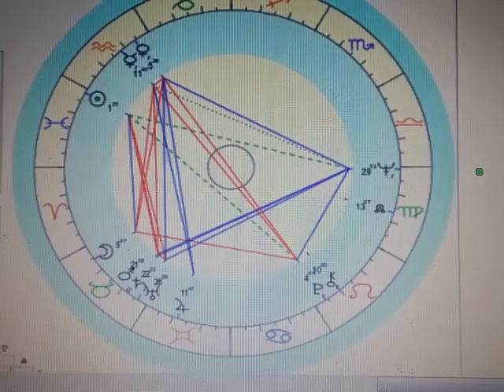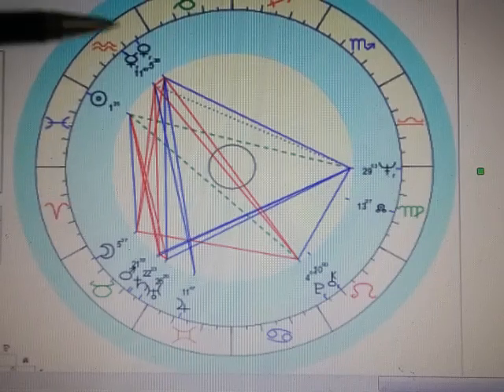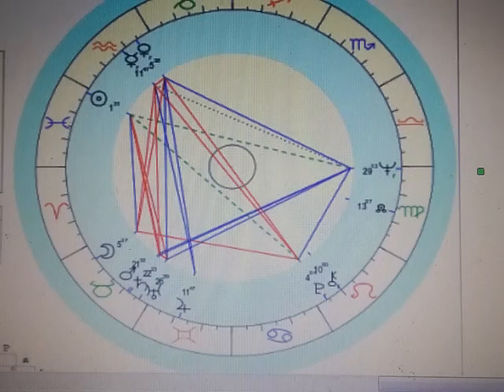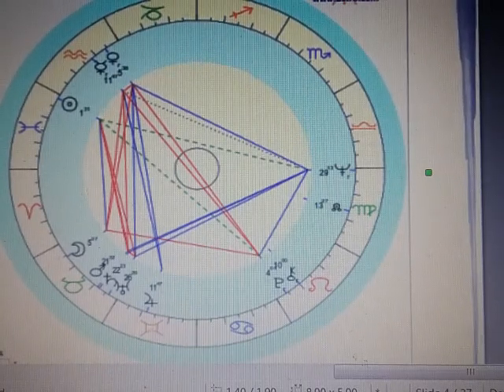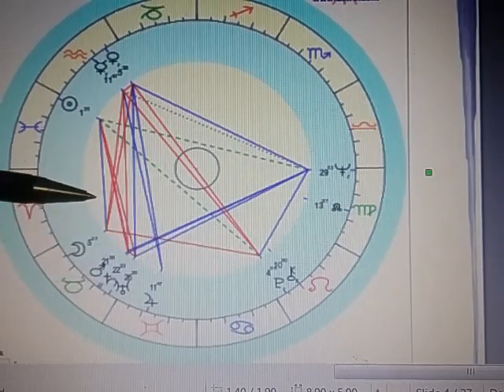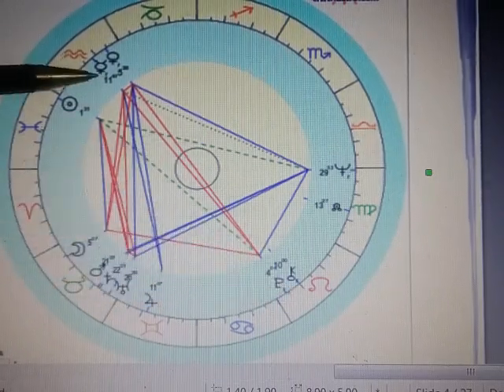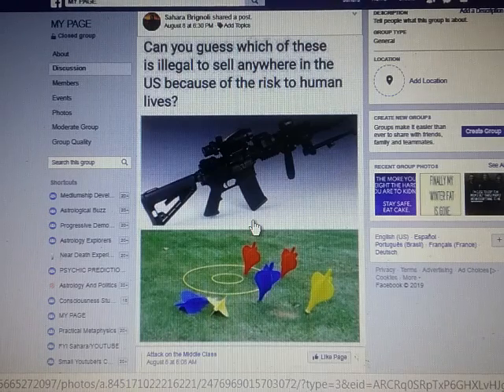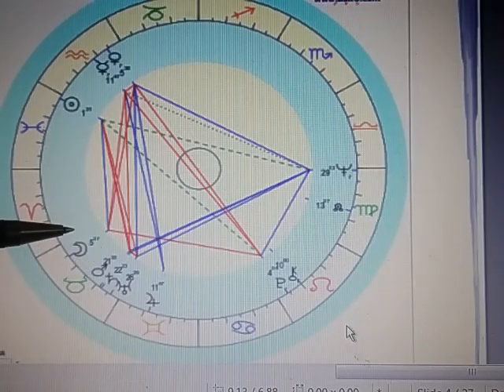Why Moscow Mitch hates Women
meanwhile. SAVE THE PLANET - Its the only planet with Coffee and Chocolate on it. Also, save me and my channel. I feel like a tap dancer with two left feet because of my scratchy voice.

ENTERTAINMENT & ENLIGHTENMENT